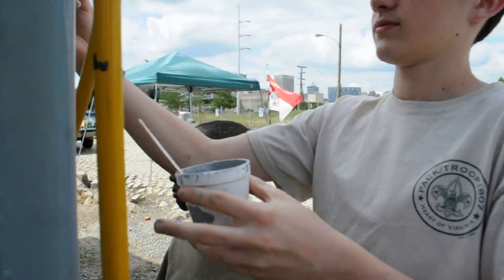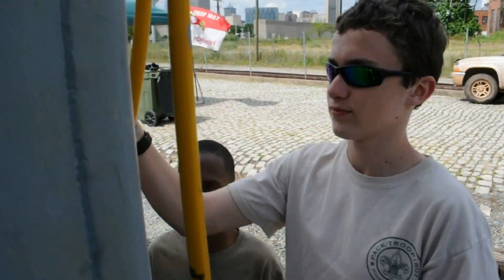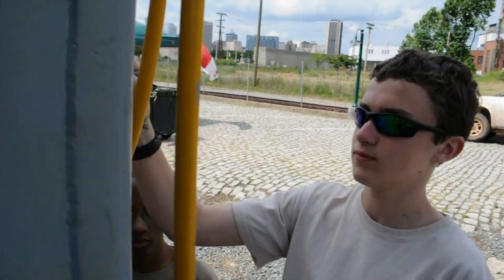Wesley's Eagle Scout Project 6-2-2012